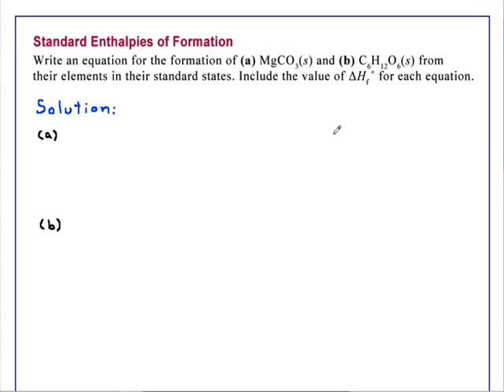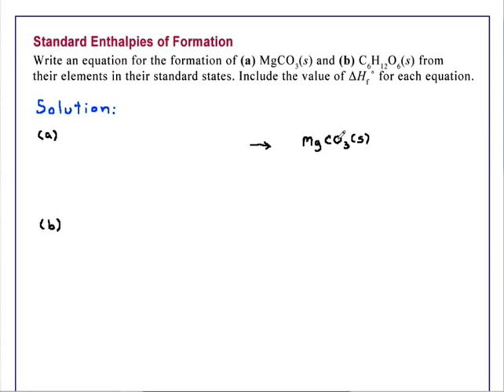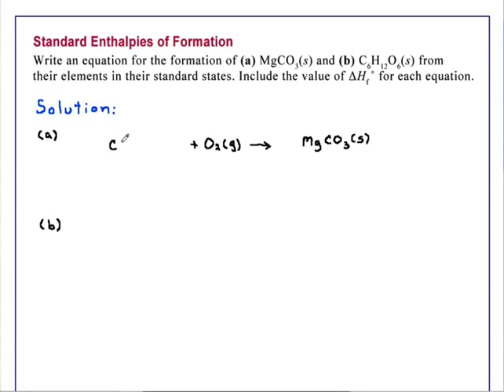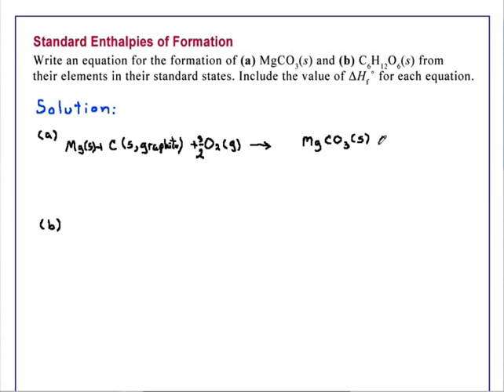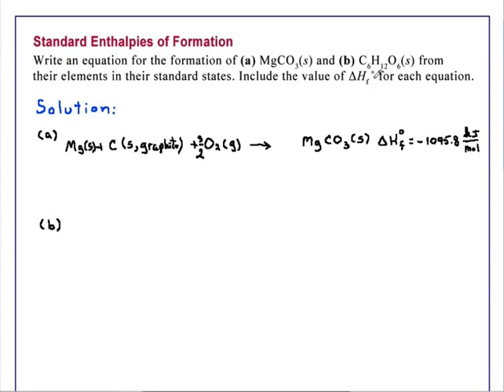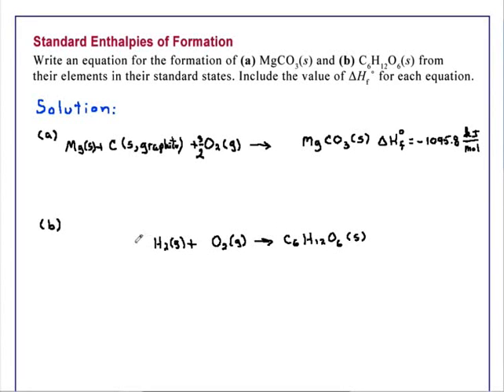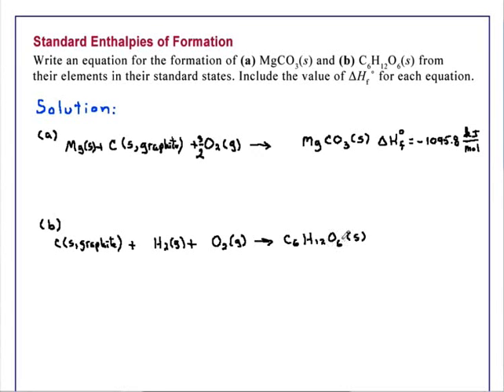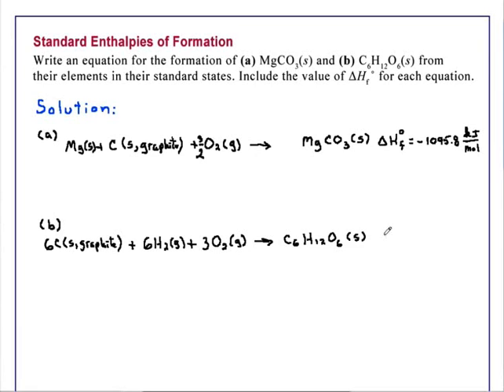Standard Enthalpies of Formation Chemistry